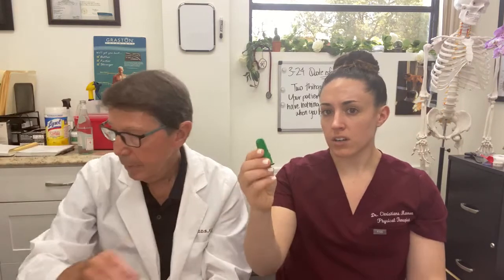Cleaning Larger Dog’s Teeth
How to Save Your Dog's Teeth and Possibly Their Life

800 EAST BROWARD BOULEVARD #706
FORT LAUDERDALE